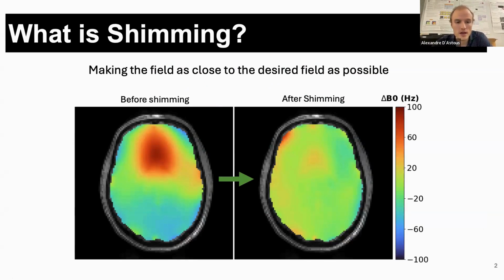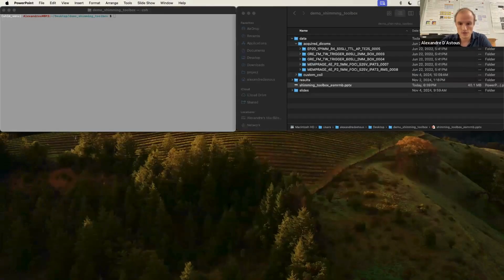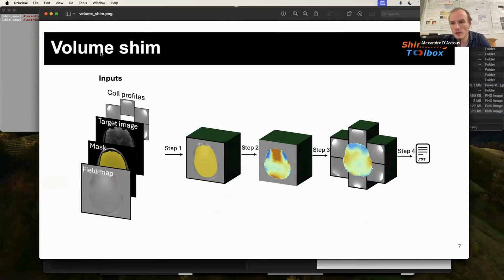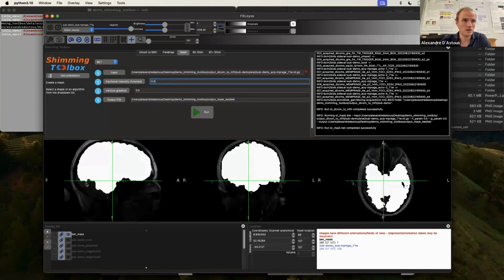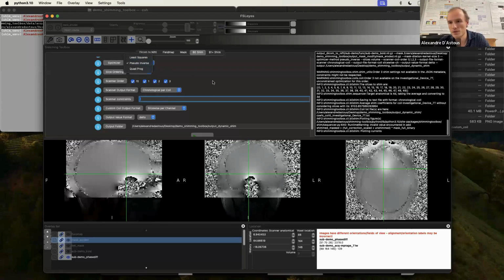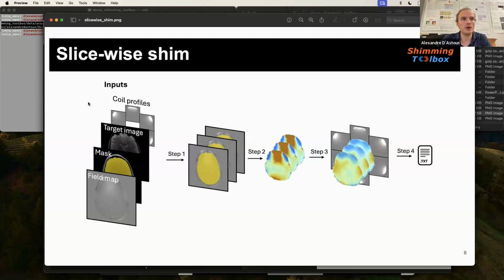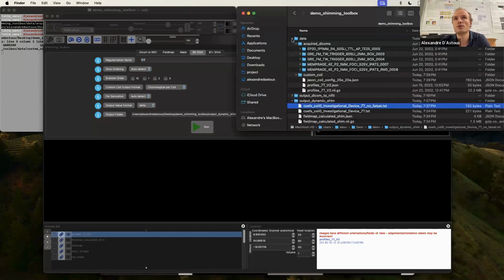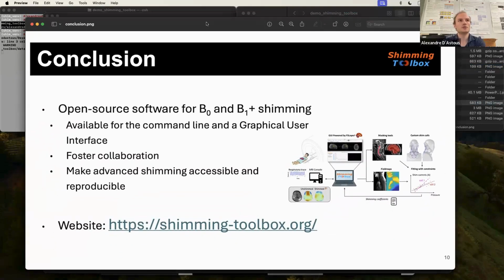MRITogether2024-S6T3: Hands on with Shimming Toolbox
Session: Cutting-edge MRI toolbox exhibition: Live demos and interactive sessions (Americas)
Talk title: Hands on with Shimming Toolbox
Speaker: Alexandre D'Astous